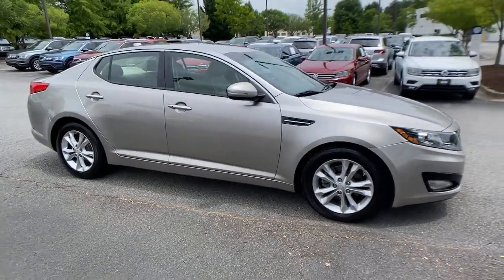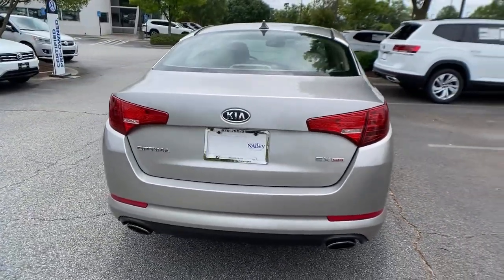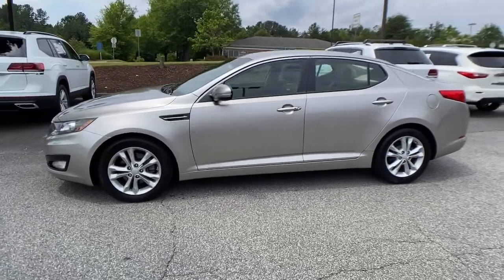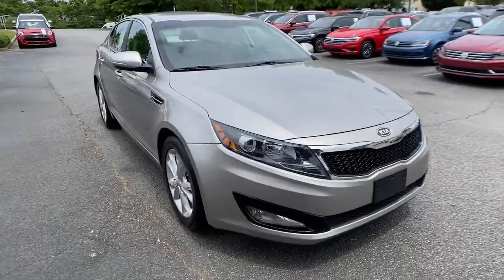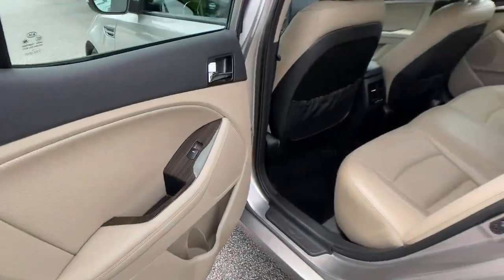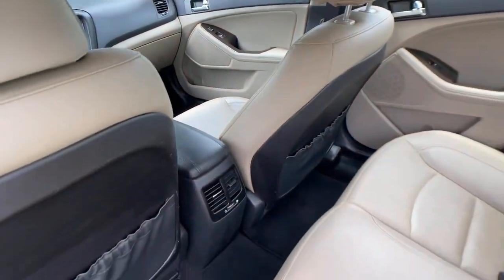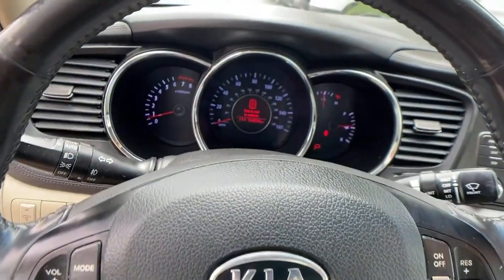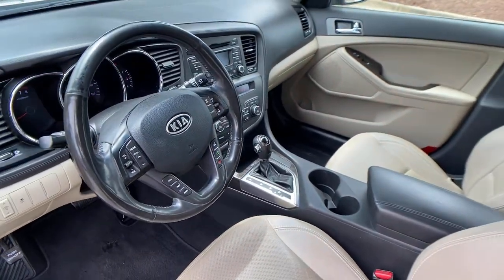2012 Kia Optima Alpharetta, Roswell, Johns Creek, Marietta, Sandy Springs, GA CG080705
Satin Metal Used 2012 Kia Optima available in Alpharetta, Georgia at Nalley VW of Alpharetta. Servicing the Roswell, Johns Creek, Marietta, Sandy Springs, GA area.

Recent Arrival! Optima EX Satin MetalCARFAX One-Owner. 24/35 City/Highway MPGCheck out Clicklane at nalleyvw.com for 100% online car buying! Fast and simple with delivery straight to your home. Contact our internet department for more information.